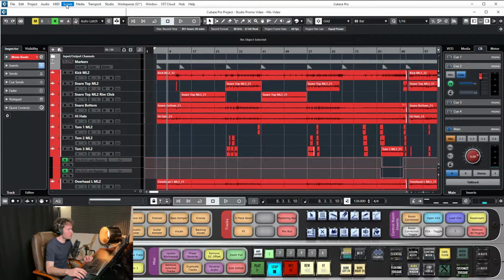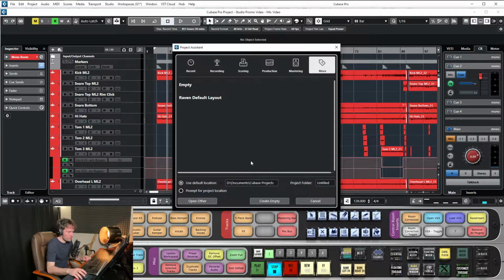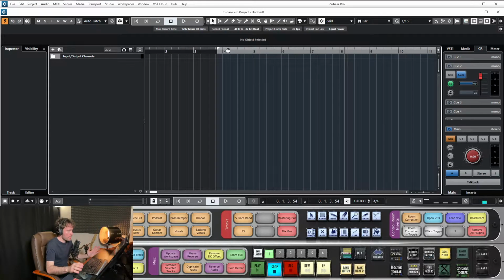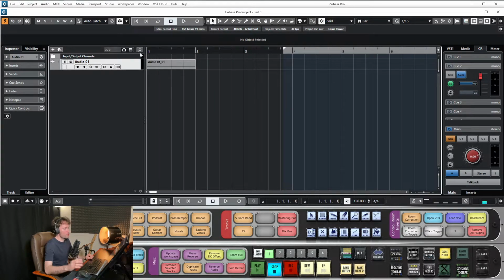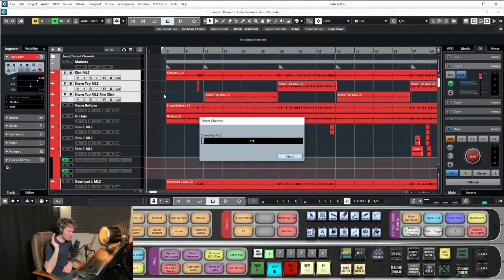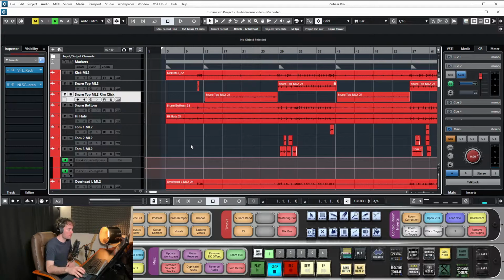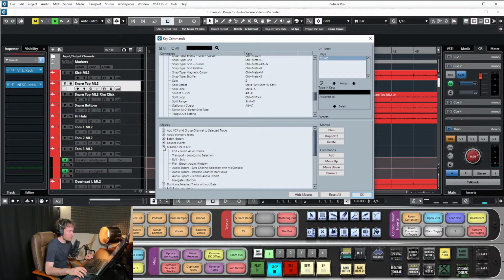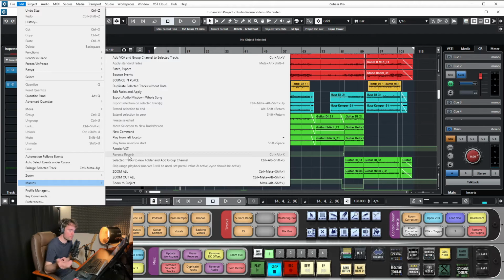I Learned Cubase The Hard Way So You Don't Have To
In this video I show 3 things in Cubase which I learned the hard way and wish I had known sooner.

Links 🔗

Chapters
[0:00] Intro
[0:25] 1. Audio Pool
[11:23] 2. Freeze Function
[17:37] 3. Key Command/Macros
[24:30] Outro